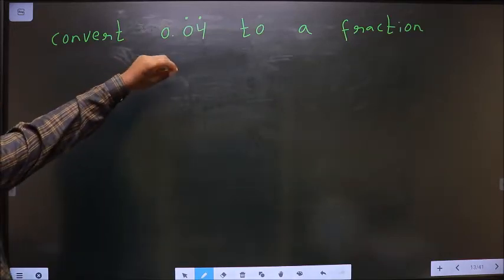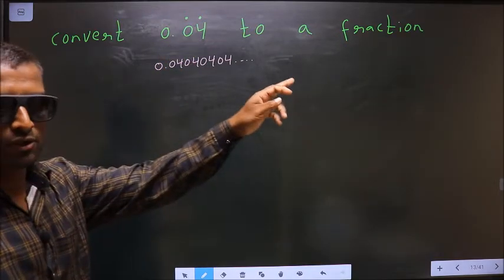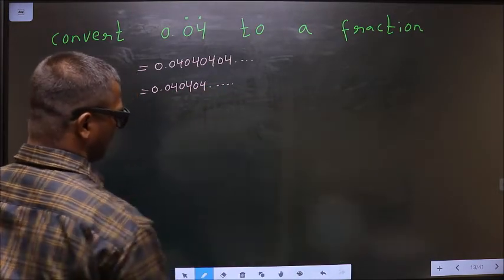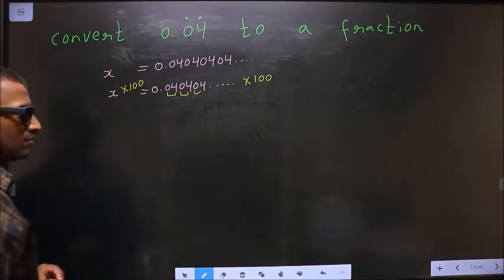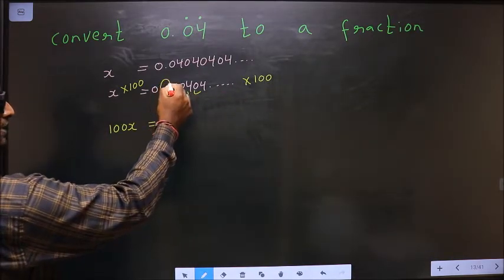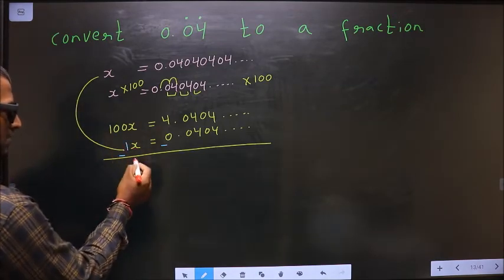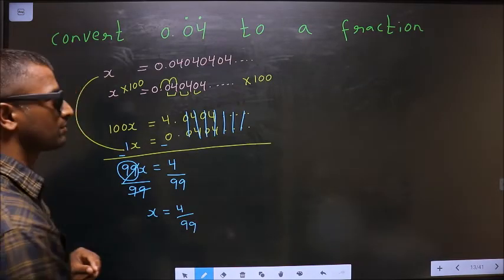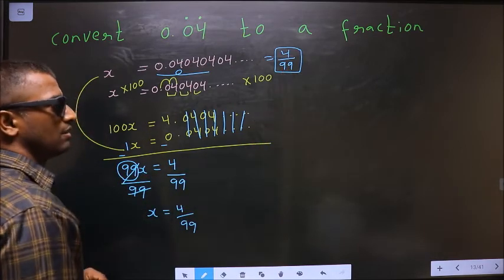Convert 0.04040404…. to a fraction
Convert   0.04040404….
    to    a    fraction